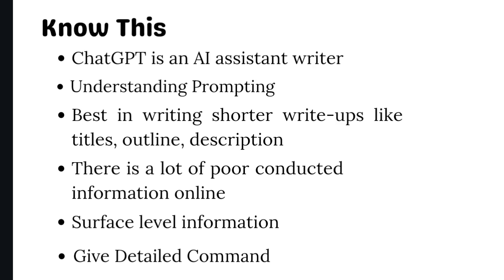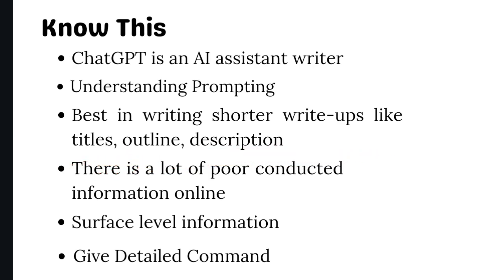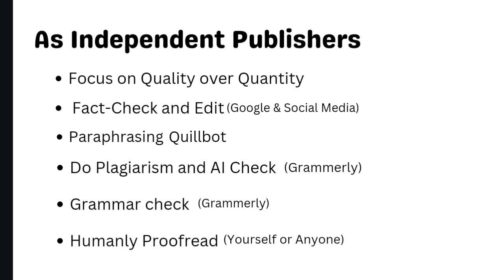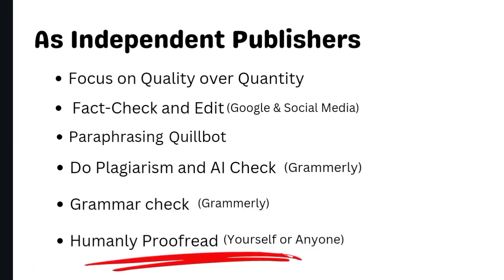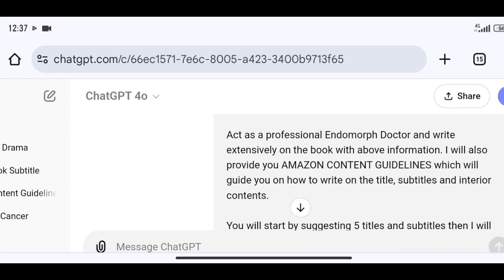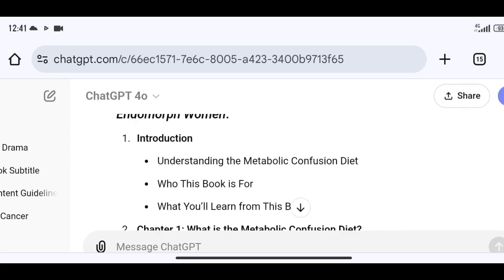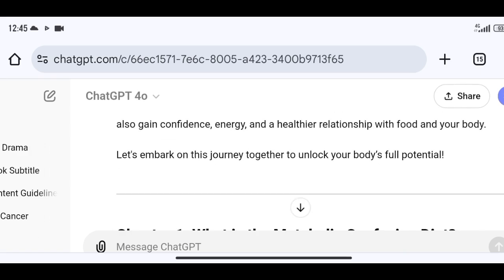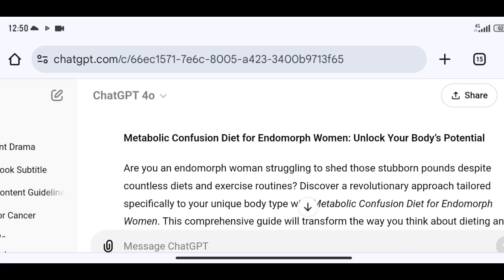ChatGPT + KDP Guidelines: How to Write High-Quality Books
In today’s video, we’re diving deep into how you can use ChatGPT to write high-quality books while staying within Amazon KDP Content Guidelines. 🚀

If you’re an aspiring author or seasoned self-publisher, you know how tricky it can be to balance creativity with Amazon’s strict publishing rules. That’s where ChatGPT comes in. I’ll show you step-by-step how to leverage AI to create original, engaging, and KDP-compliant content in record time! 📝

In this video, you’ll learn:

How ChatGPT can help your writing process

Key KDP guidelines you must follow to avoid rejection

Tips on generating plagiarism-free, high-quality content

How to ensure your book is polished and professional before publishing

Why watch this video? Whether you're stuck on writer’s block or just want to up your publishing game, this video will equip you with the tools to write better, faster, and smarter. Don’t miss out on these must-know tips if you’re serious about self-publishing success!

Make sure to watch until the end for a practical tip that’ll take your KDP book to the next level! 👑